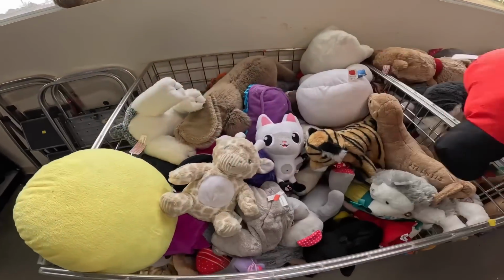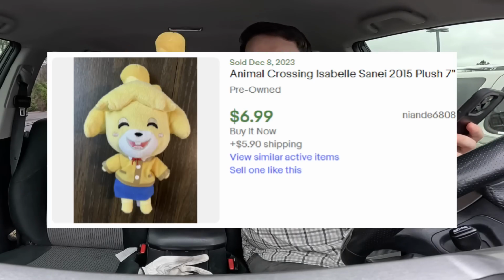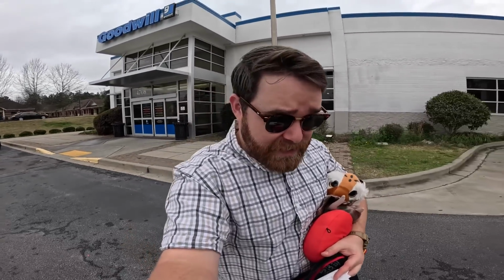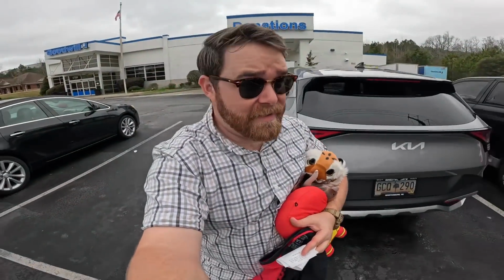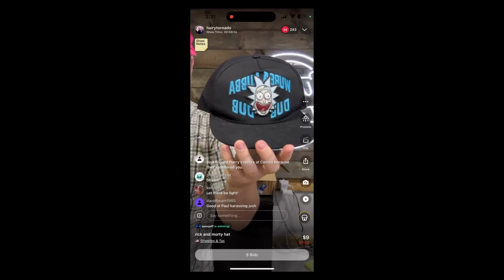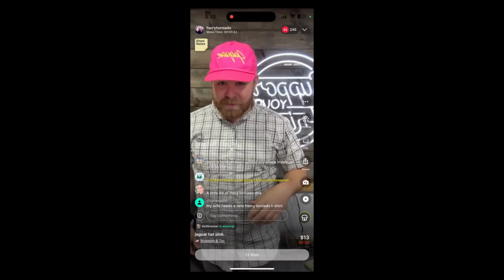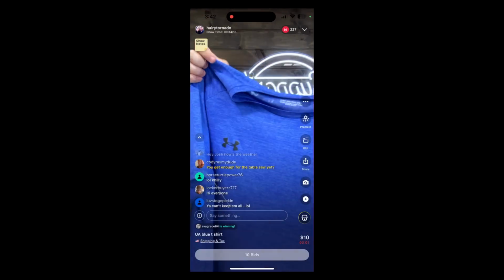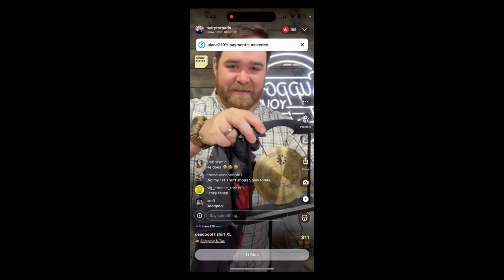Making a Profit with a $0.50 Thrift Budget?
Sign up through the link THEN download and login to the app.

New users get $15 off their first purchase

Apply to SELL on Whatnot here:

Apply to sell today on Whatnot! hairytornado thinks you'll be a great addition to our seller community.